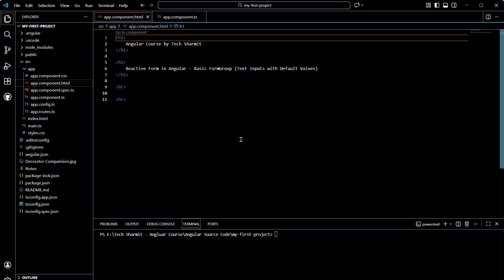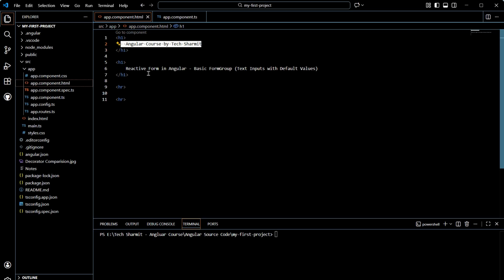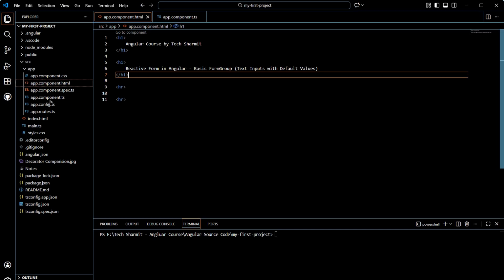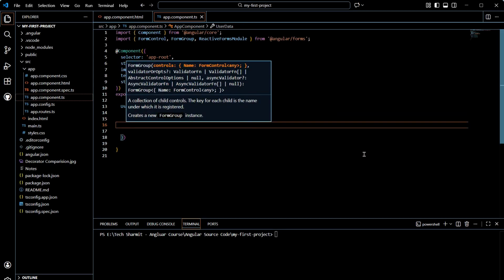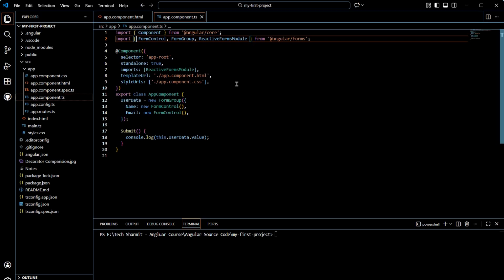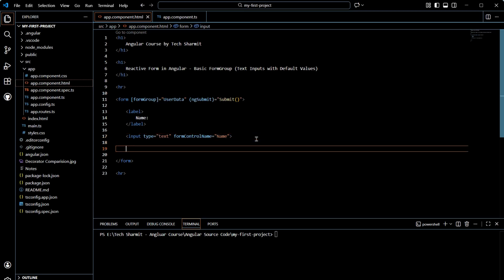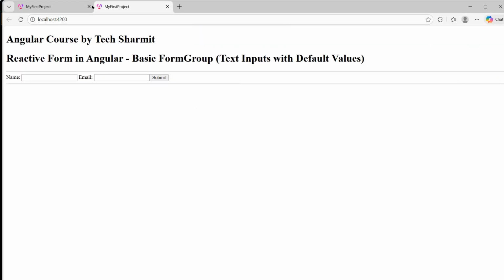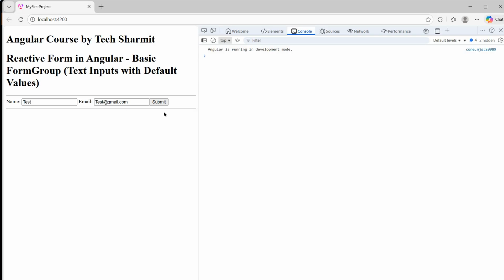Angular Reactive Forms in English: FormGroup with Default Values | Text Inputs Example (Ep-302)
Learn Angular Reactive Forms in English with this beginner-friendly tutorial on FormGroup with default values using text inputs.

In this session, you will clearly understand how to set default values in FormGroup, how FormControls are pre-filled, and how to submit form data, explained step by step in simple English with a practical example.

This complete Angular Reactive Forms tutorial in English is specially designed for beginners who want to build strong fundamentals of FormGroup and default form values in Angular.

(1) Introduction to FormGroup with default values in Angular Reactive Forms
(2) How to assign default values to FormControls inside FormGroup
(3) How pre-filled form fields work in Angular reactive forms
(4) How to bind inputs using formControlName
(5) How to submit FormGroup and read updated values

(1) Building a FormGroup with Name and Email default values in Angular
(2) Step-by-step example of FormGroup with pre-filled text inputs
(3) Basics of handling form submission using ngSubmit in Angular Reactive Forms

(4) Anyone who wants to master Angular Reactive Forms step by step

| angular reactive form in english | angular formgroup default values | formgroup example angular | reactive forms angular tutorial | angular tutorial for beginners | angular formgroup text input | angular forms in english |